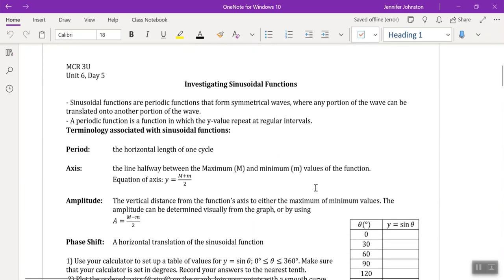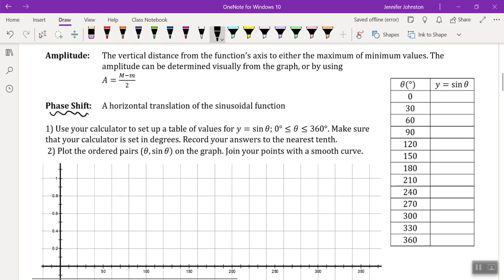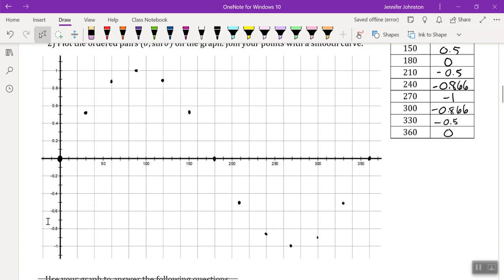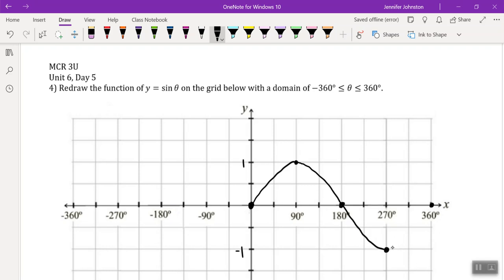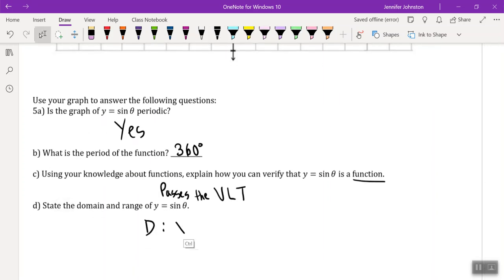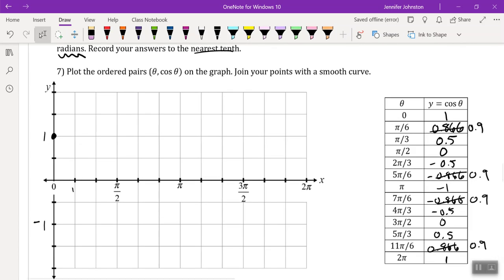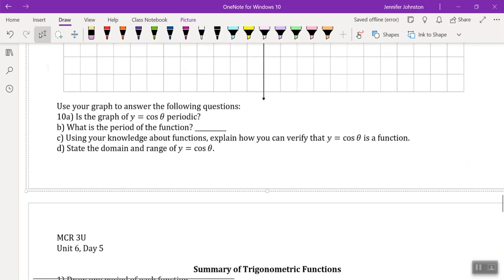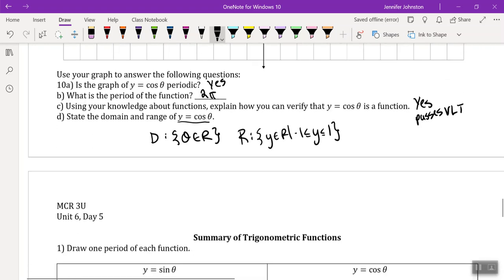11/30/2022 3:25:49 PM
Day 5 - Sinusoidal Functions